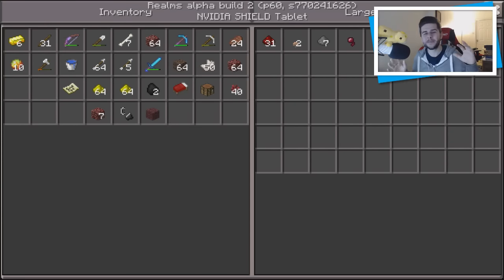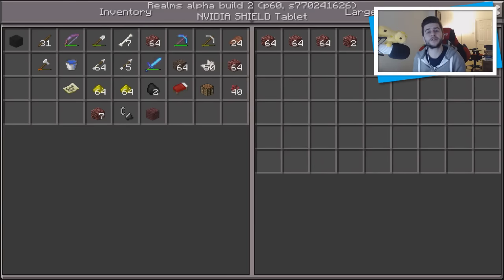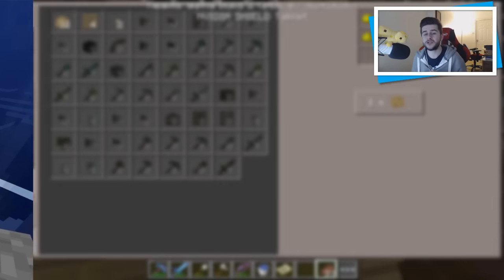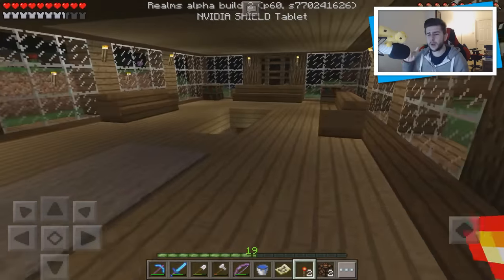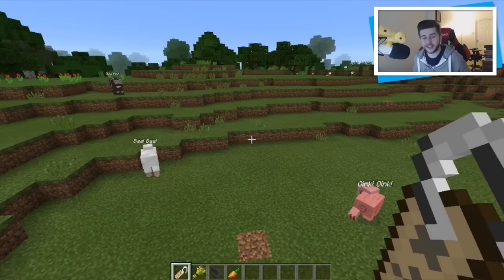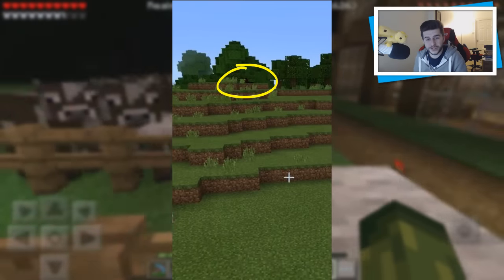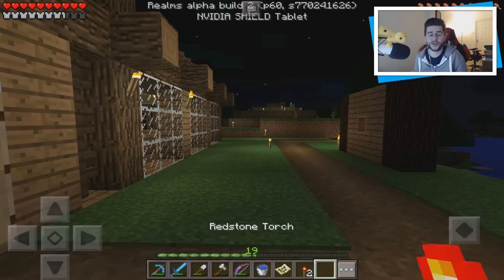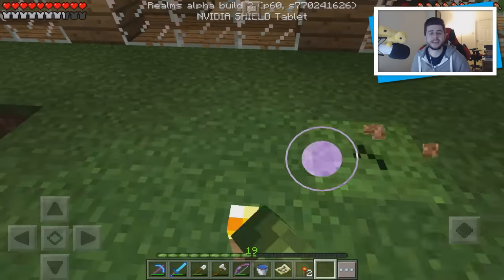Minecraft Pocket Edition 0.15.0 - UPDATE NEW Height Limit, Nametags, & HORSES!! (MCPE 0.15.0)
► My Server: eckocraft.mcph.co
► FTB Server: ftbeckocraft.mcph.co

Welcome back to a Minecraft Pocket Edition 0.15.0 update video, today I am sharing the latest news in the community of confirmed features. Today we have a higher build limit, nametags and also HORSES!! hope you're excited for the next update byeeee!